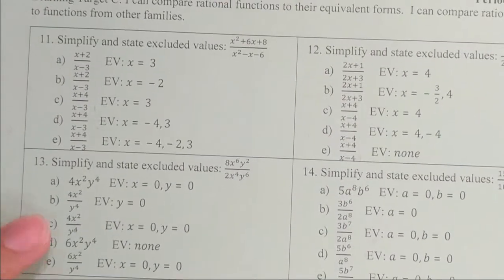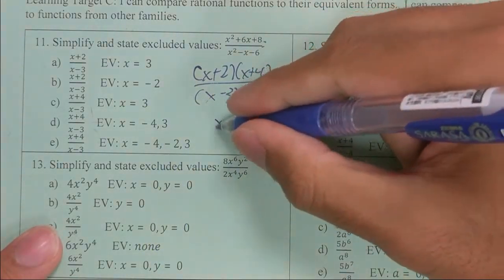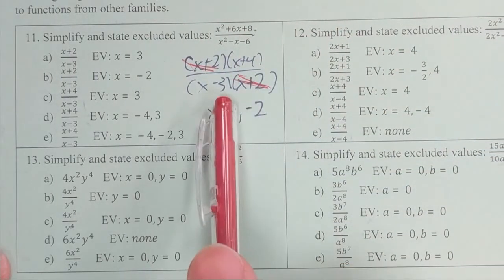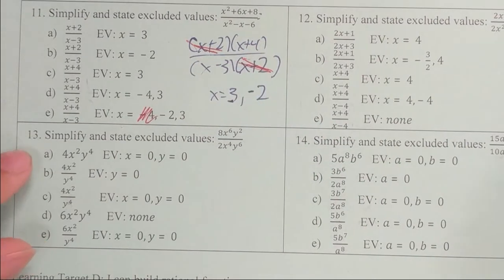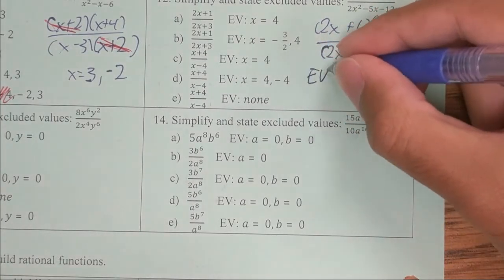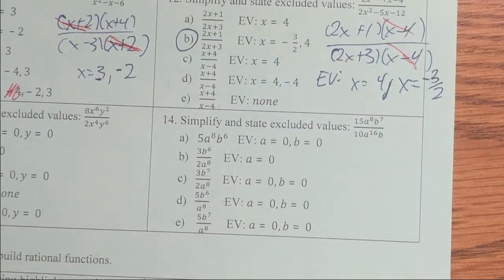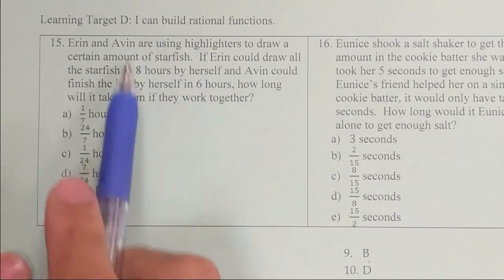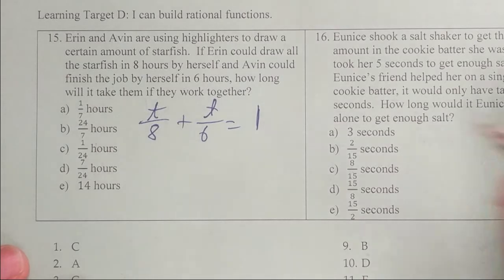Math 3 - Unit 2 Review